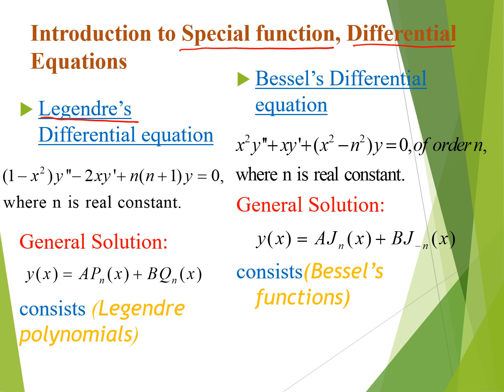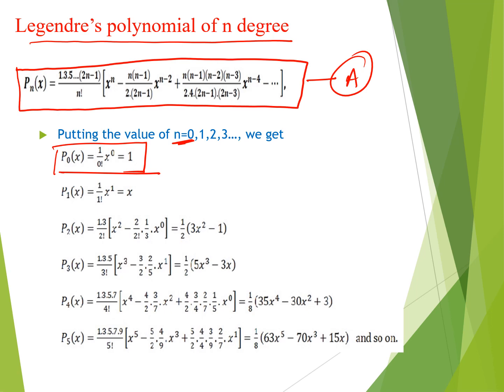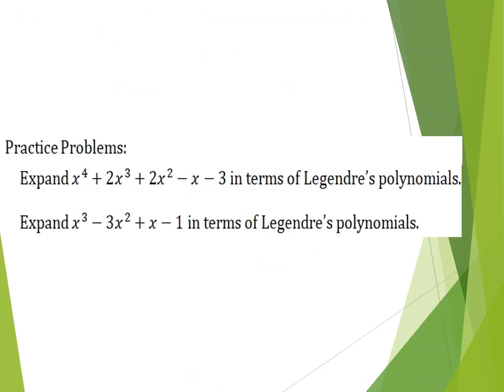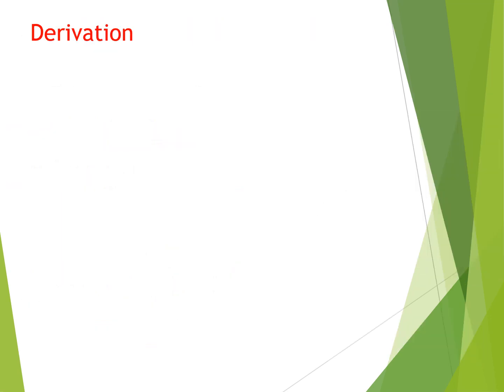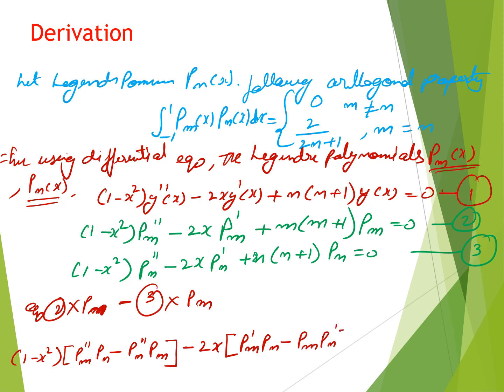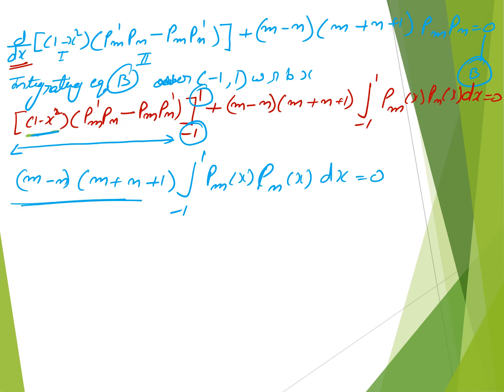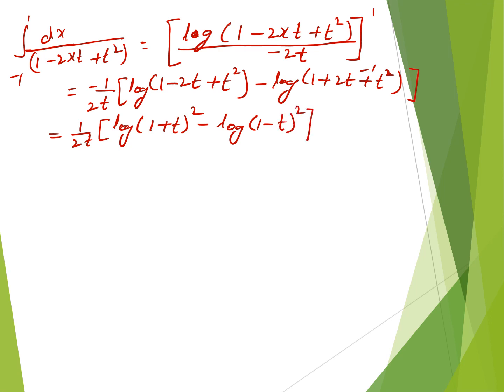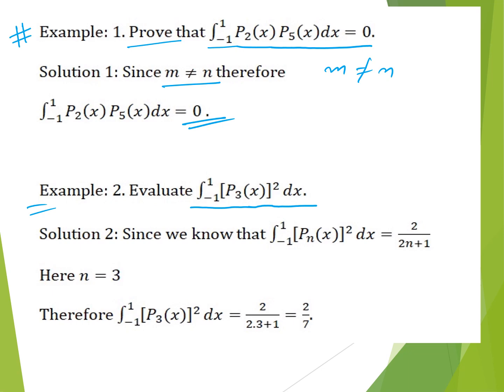Legendre's function and Orthogonal Property of Legendre’s polynomials